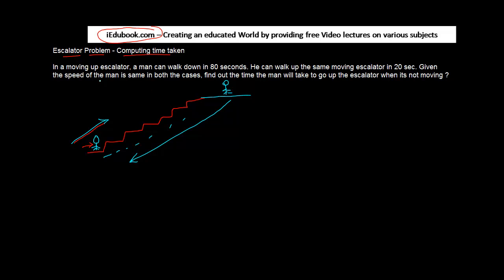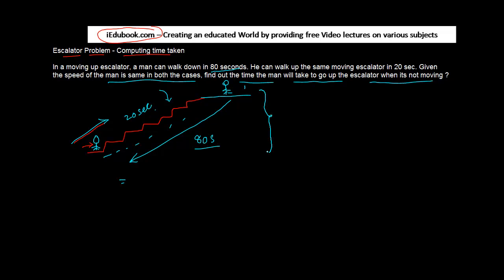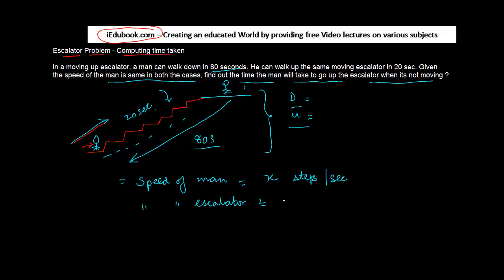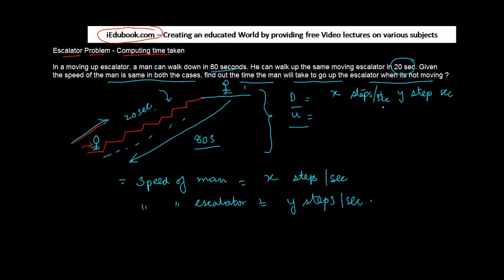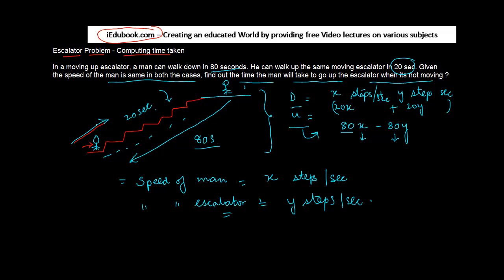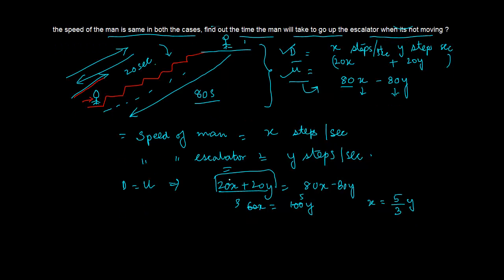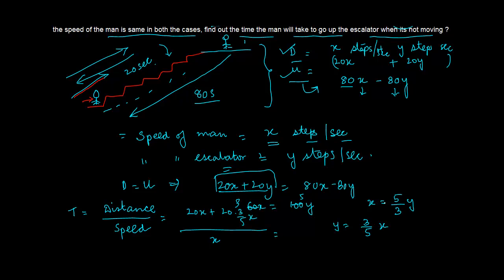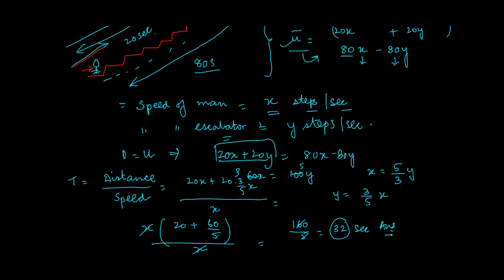1185. Escalator Problem Computing time taken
Computing time taken to go up the escalator which is stationery when time taken to go up, and come down a moving escalator are given